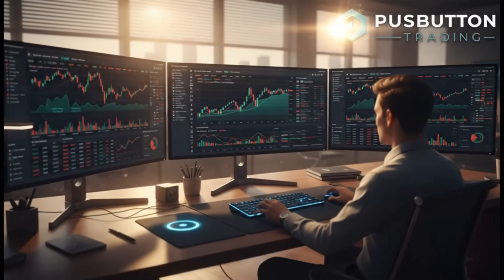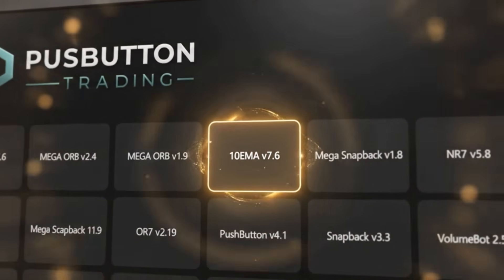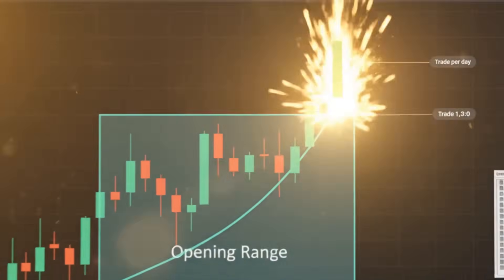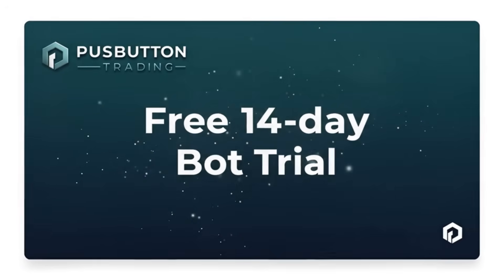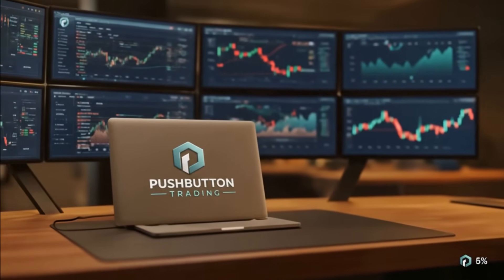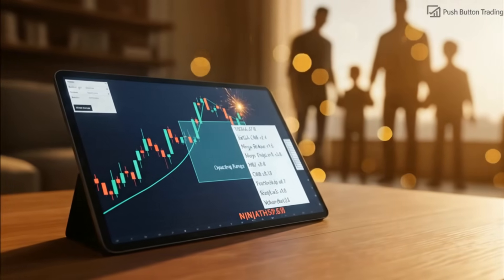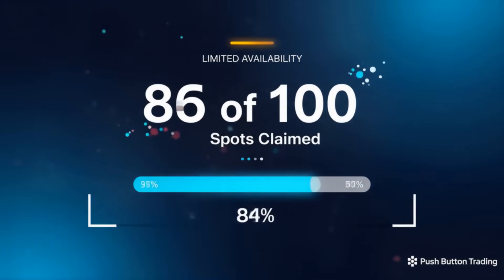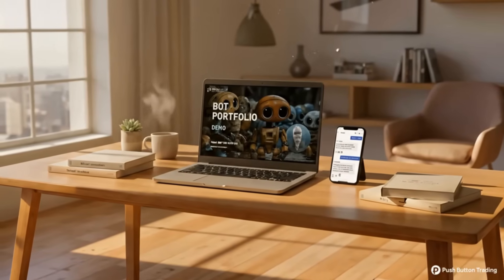See Automated Trading in Action | Free ORB Bot Trial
What if you could trade like a pro — even while you’re working, sleeping, or spending time with your family?

At Push Button Trading, we’ve built a suite of 8 fully automated trading bots designed to handle different market conditions and trading styles. And now, for the first time ever, you can try 1 of our 8 trading bots 100% FREE for 14 days.

* The Opening Range Breakout (ORB) bot — captures explosive moves right at market open
* Runs automatically inside NinjaTrader 8
* No coding or complicated setup — plug, play, and trade
* Real-time market data integration
* Step-by-step setup guide
* Full training videos
* Live support from our team

But here’s the catch — this offer is limited to the first 100 qualified traders who apply.
No credit card. No contracts. No pressure.

Just a real chance to see if bot trading is right for you.